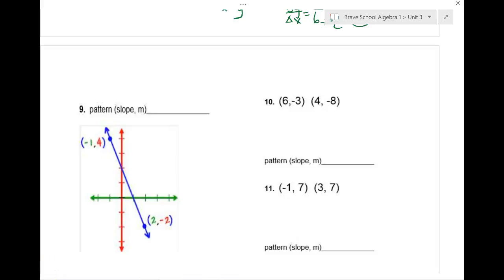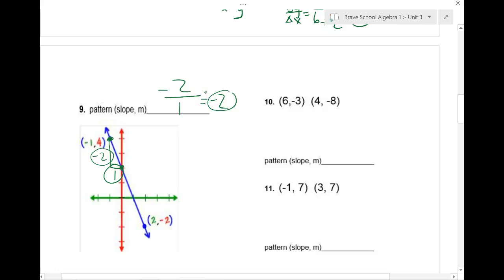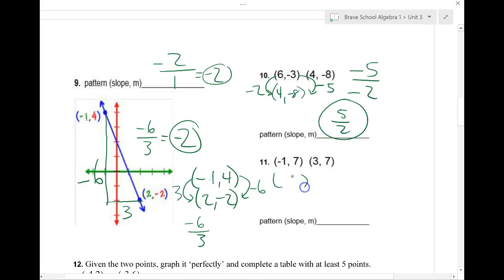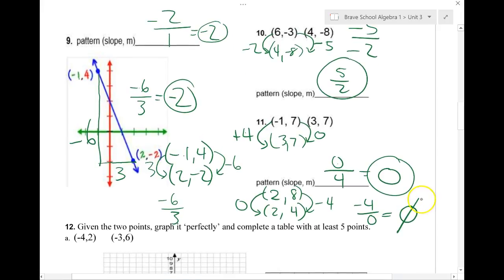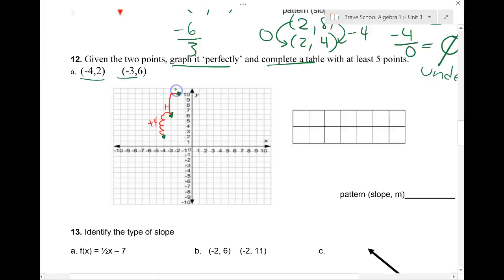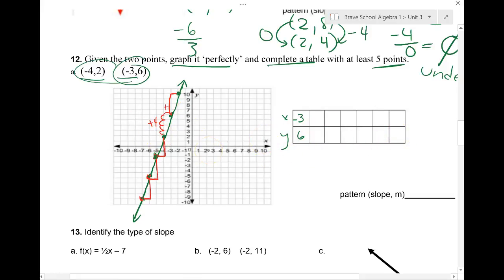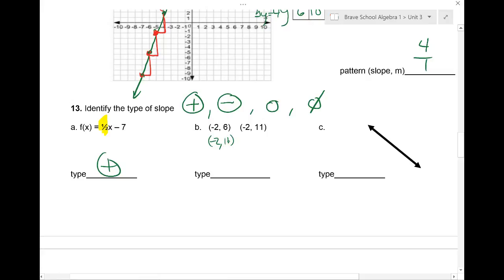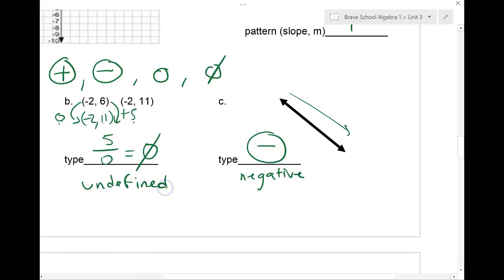Unit 3 Brave School Reivew Page #2